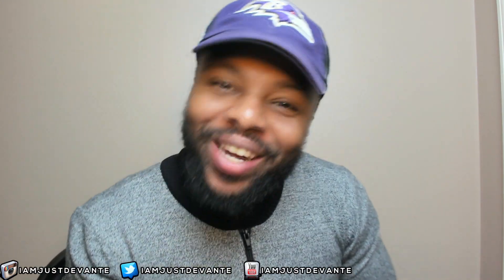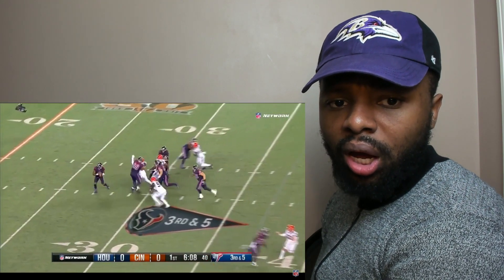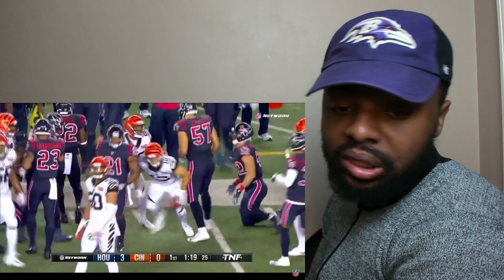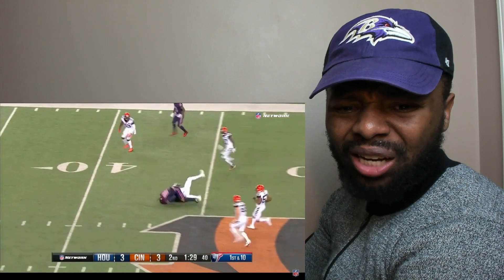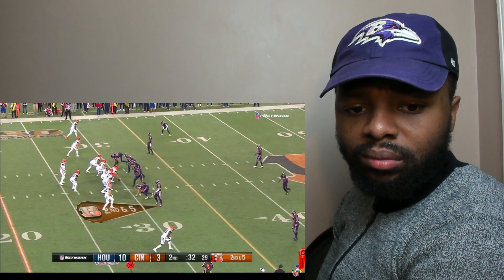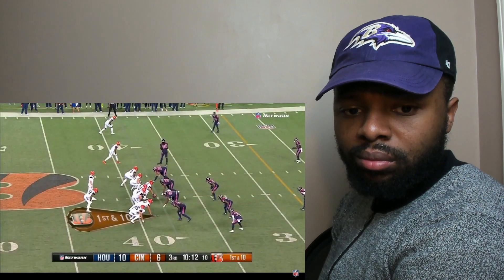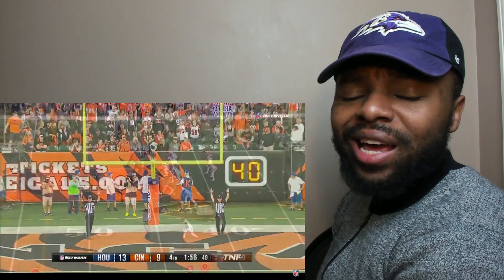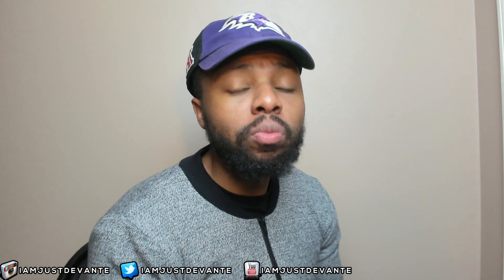Texans vs Bengals | NFL Week 2 Game Highlights Reaction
The Houston Texans take on the Cincinnati Bengals during Week 2 of the 2017 NFL Season.

S N A P C H A T - Iam.Devante

If you're reading this, I appreciate you for viewing my channel. I'm truly THANKFUL for all of the LOVE and SUPPORT. Stick with me on this journey and let's build together! IT'S 2K17. LET'S GET IT MAN!
Thanks again and May God Bless You!

About Me:

I'm just a young guy that's following Jesus footsteps. I make music, I'm a big time gamer and also a part-time YouTuber. I'll be doing epic pranks, challenges, reactions and daily truth talks. This is a family friendly clean channel filled with nothing, but LOVE, TRUTH & POSITIVITY.
-NO CUSSING, NO NEGATIVITY, OR ANYTHING INAPPROPRIATE.